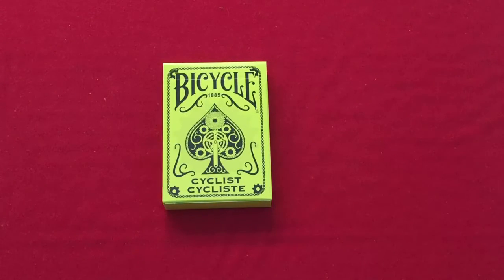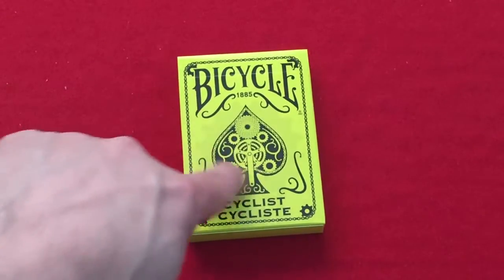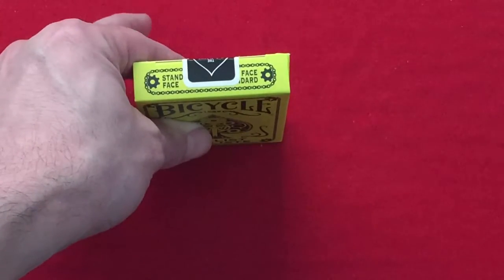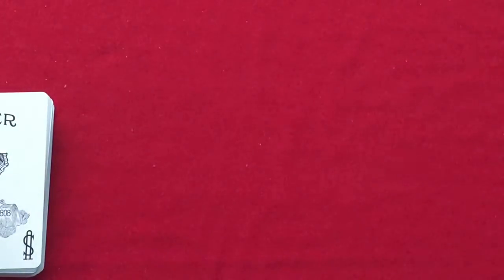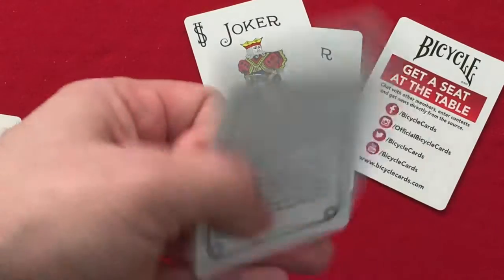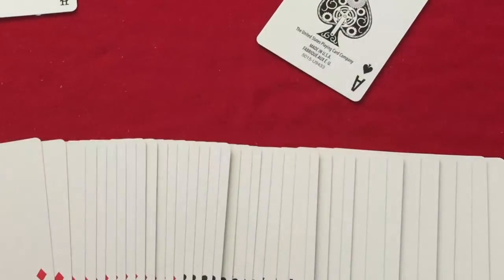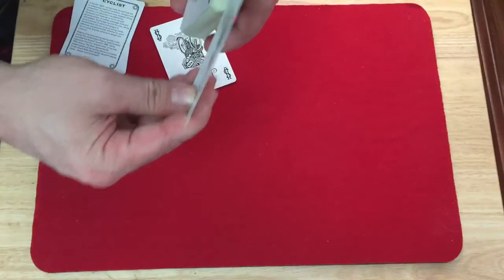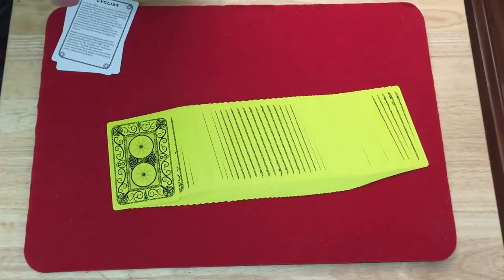Bicycle Neon Cyclist Deck Review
Walmart exclusive version of the new Bicycle Cyclist decks. See the Bicycle Cyclist deck review for a bit more info.

For the best playing cards check out CollectablePlayingCards.com and CardPorn.com